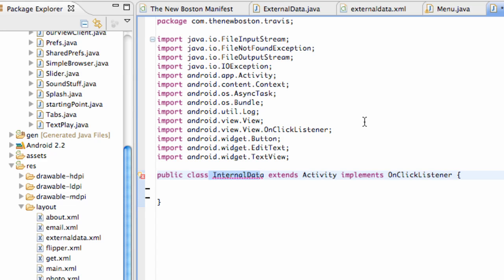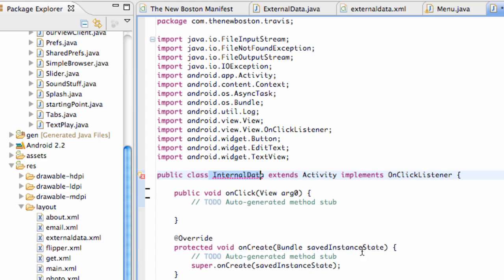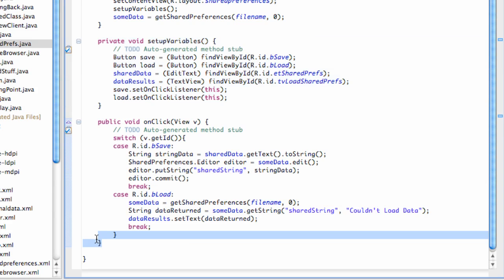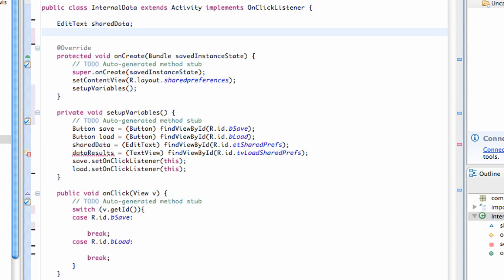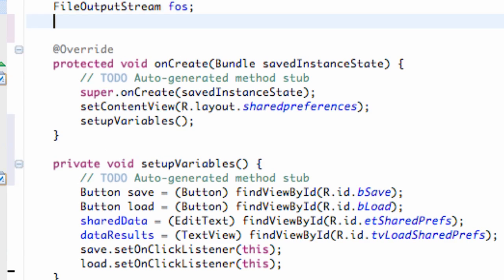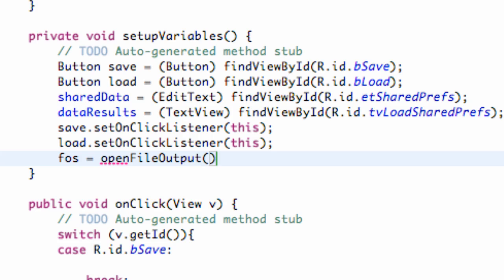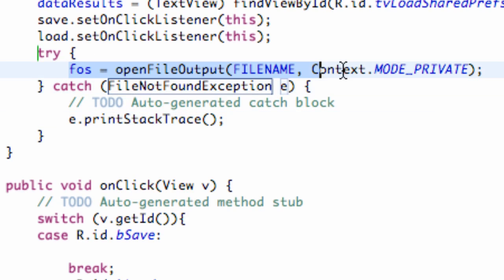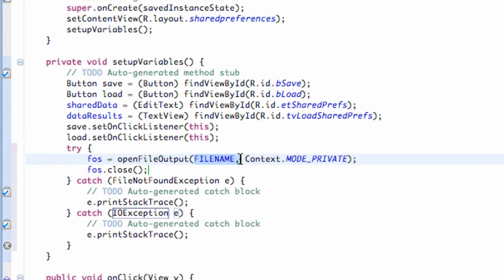Android Application Development Tutorial - 98 - File Output Stream for Internal Storage